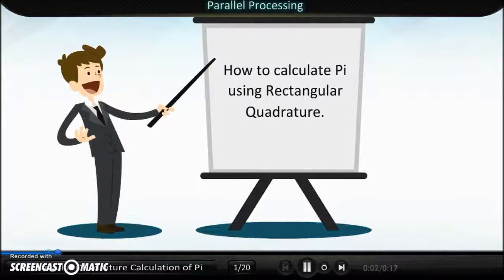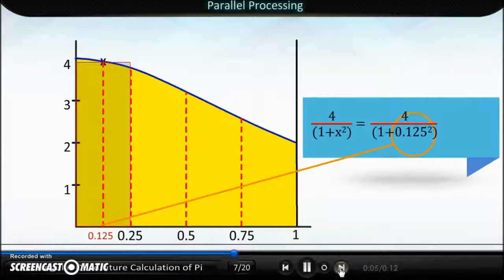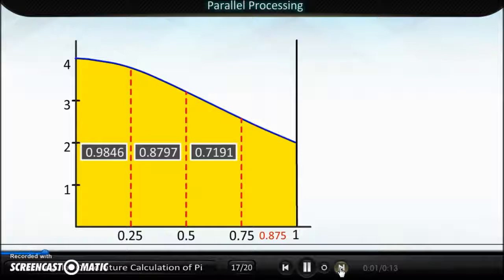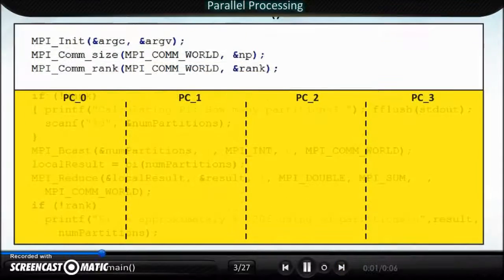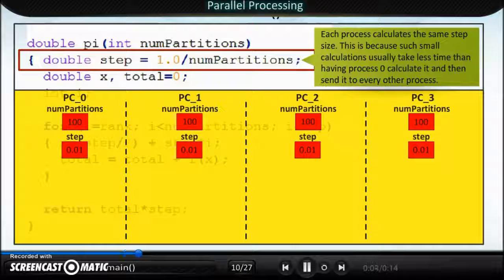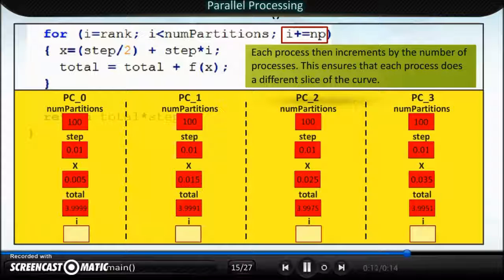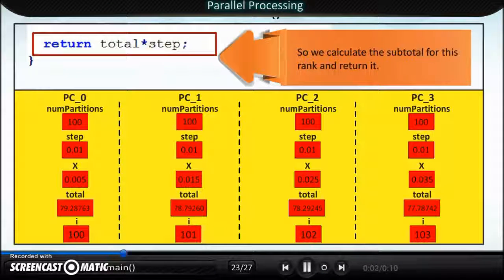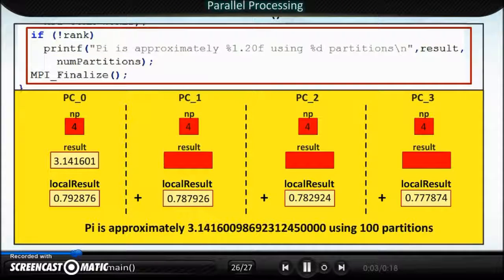Quadrature and MPI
Example using the calculation of Pi